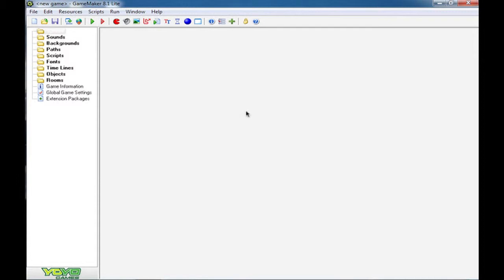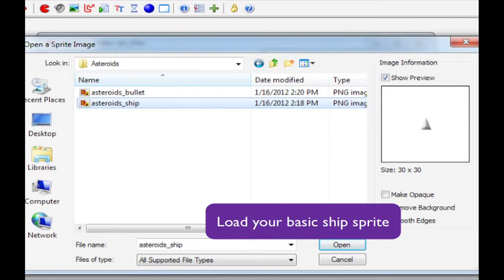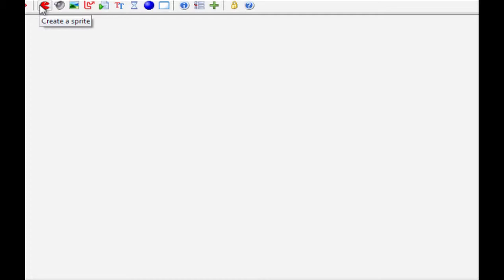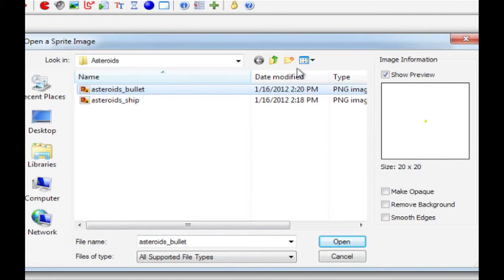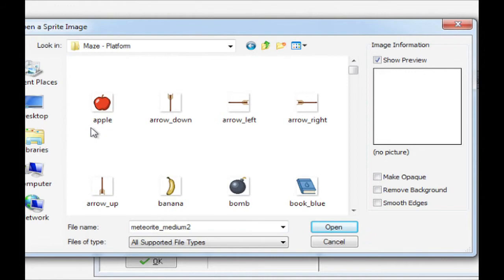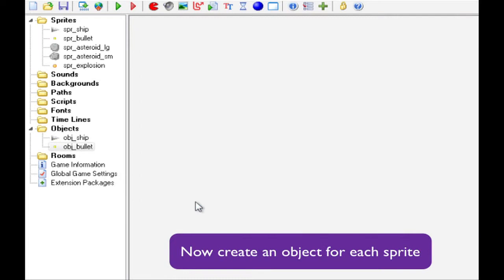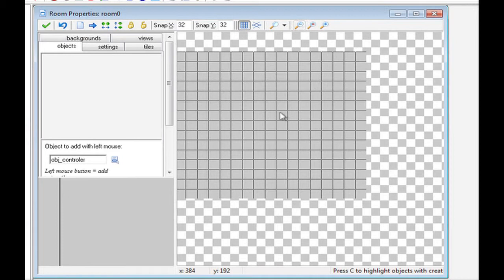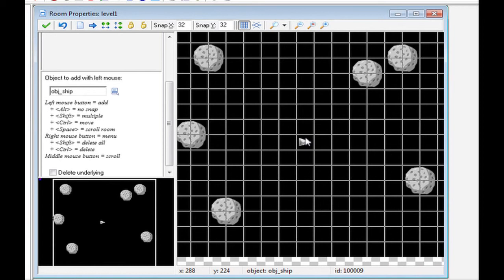Asteroids Video 1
In this video Hamish creates the basic sprites and objects for the Asteroids game in GameMaker.